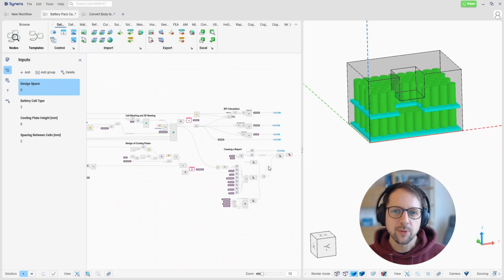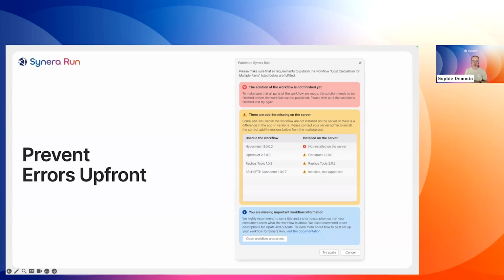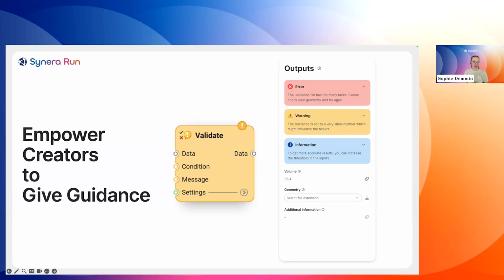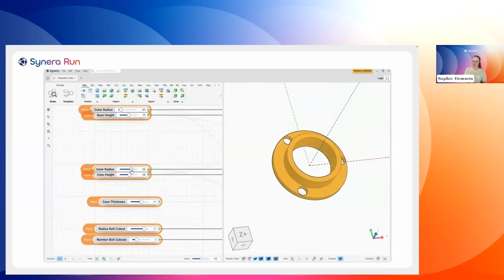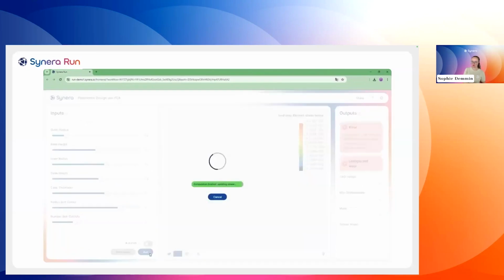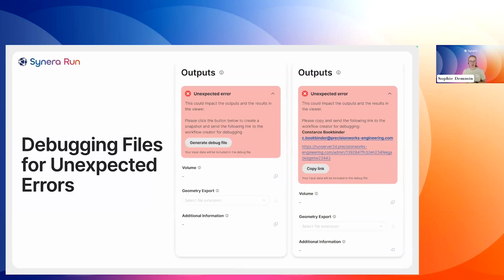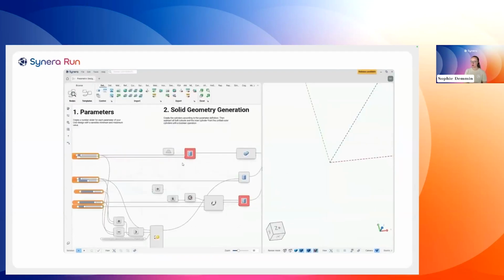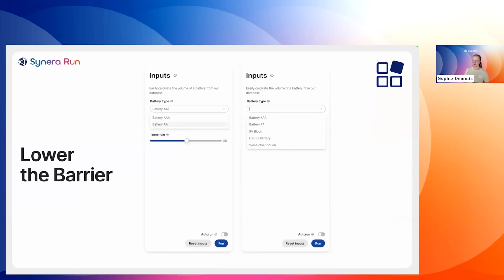Synera Run - 06 Debugging Features and bug reporting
"Synera Run - Debugging Features and bug reporting
Duration: 12:18

Value: You will be able to equip a workflow with debugging features that enable a consumer to identify possible sources of error and provide feedback to the workflow creator.

What will you learn? You will learn how to associate possible errors and warnings in a workflow with a notification that is displayed in Synera Run and thus communicated to the creator. You will also learn what sufficient error reporting looks like from the perspective of the creator and consumer. Finally, there is a brief overview of other functions that make it easier to use."

00:00 Debugging with boolean values
00:35 Automatic workflow error check - Prevent errors upfront
02:43 Advanced debugging features from creators for consumers
06:58 System error messages and bug reporting
10:28 Convenience features
12:00 Outro - What have we learned